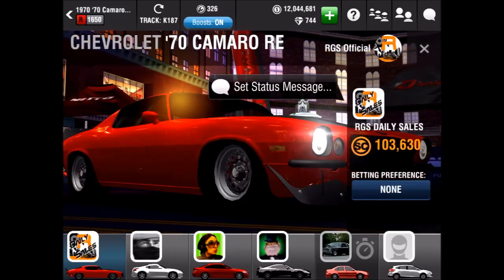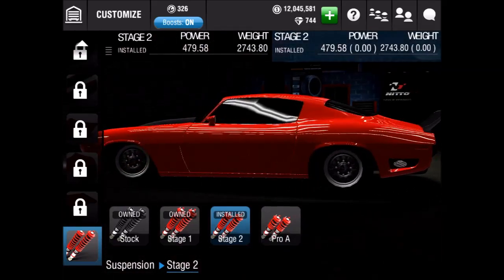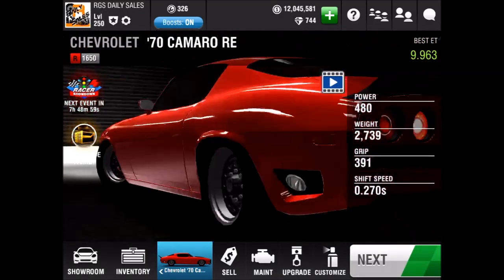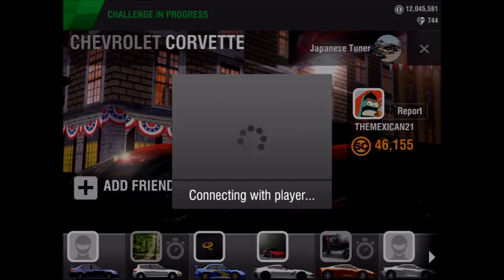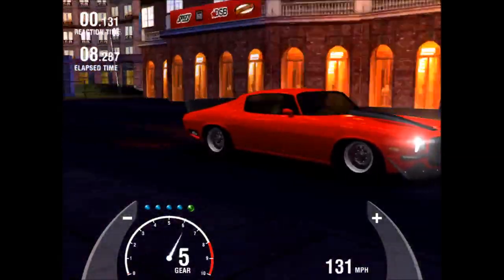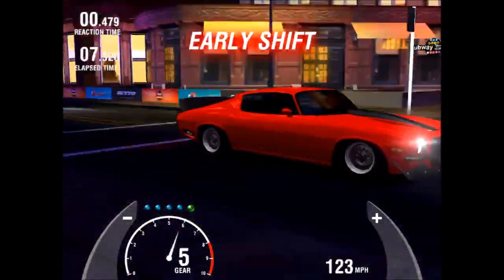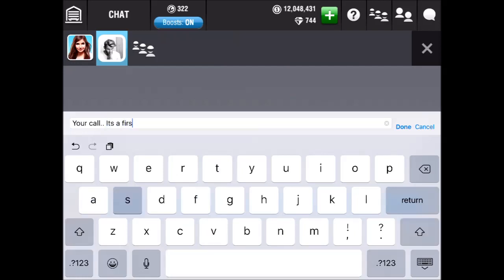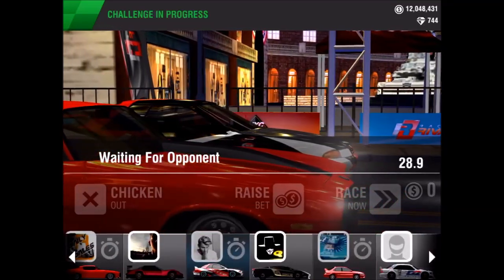KINDA UNDERWHELMING - '70 Camaro RE | Racing Rivals Car Reviews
Maybe it's better when it's maxed. Meh
Thanks to DARK H E L M E T for the loan! :)